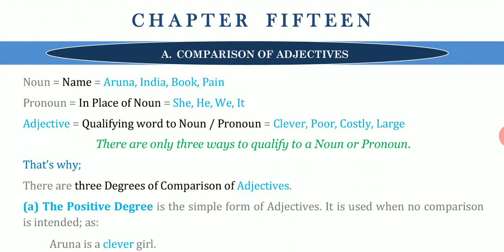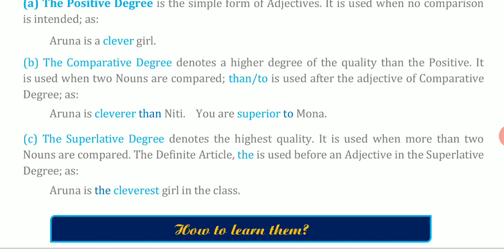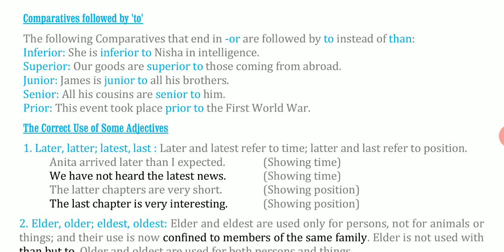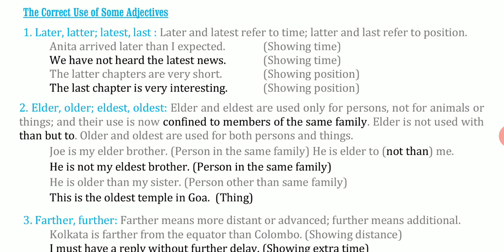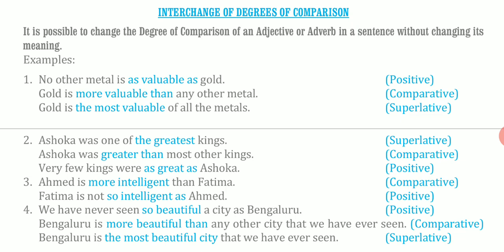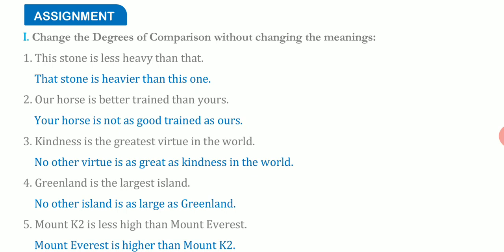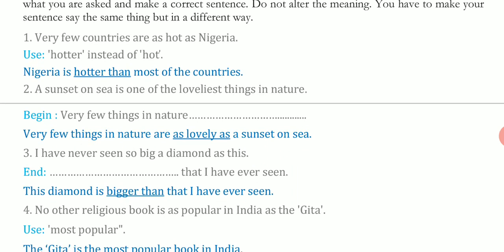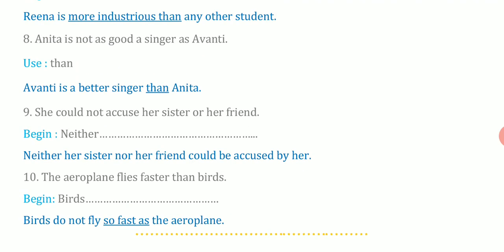COMPARISON OF ADJECTIVES | ICSE BOARD | ENGLISH LANGUAGE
By Neeraj Shrivastava Sir